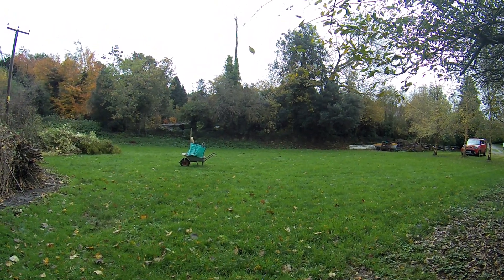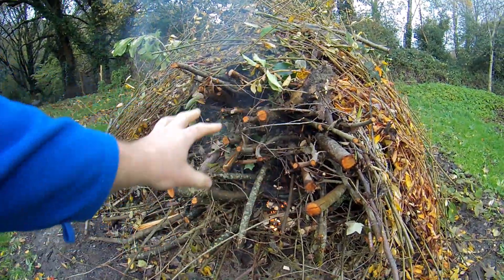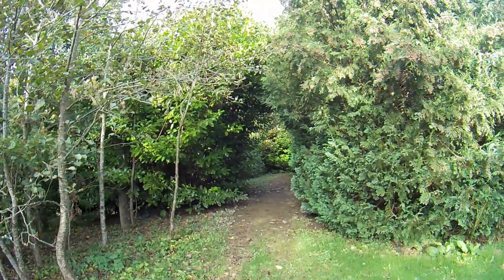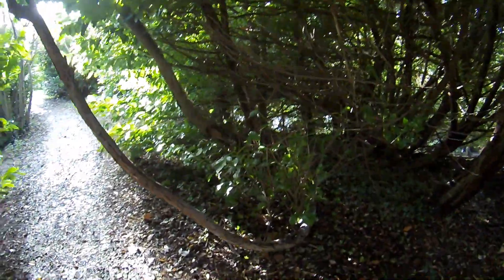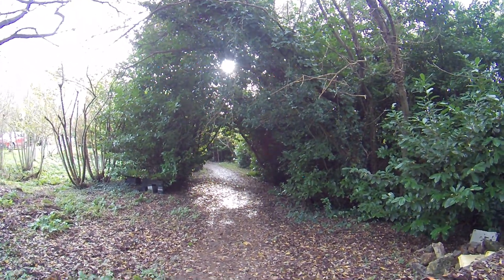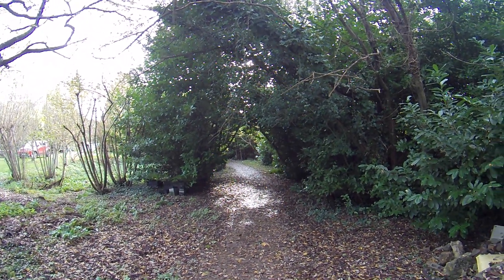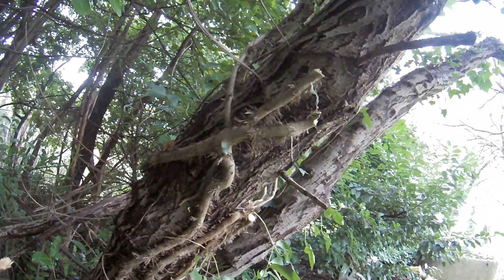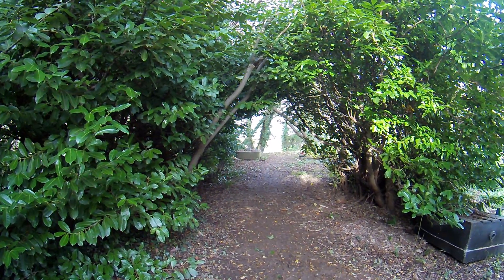Improving access on a public footpath 08 11 23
Today I have been clearing along the public footpath to make it more inviting.
I started the day by clearing our bonfire pile, it had grown incredibly quickly in the last couple of weeks. Despite being mostly green wood and being wet from the rain I managed to coax the fire into life. After clearing the bonfire pile I made a start on clearing the footpath, I started on the narrowest part clearing a fallen tree and cutting out a small laurel that had layered itself, I then went on to trim some of the smaller bits that I could do by hand burning them as I went. Unfortunately the owner does not like me taking trees out so I was unable to clear as much as I wanted, there were two willow trees that I had planned on taking down but they had to stay. I was however able to make the trees look a little safer by killing and removing as much ivy growth as possible, and by trimming some dead branches.
Although this did not have the impact I would have liked it is a lot more inviting to walk along, it is also more accessible for things like the mower and trailer.